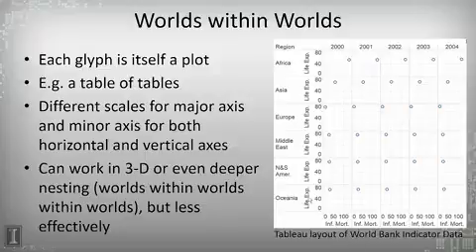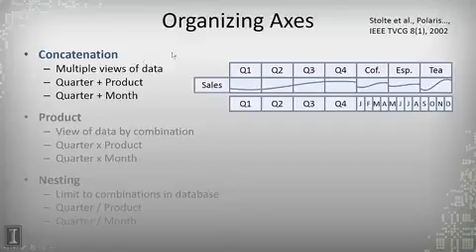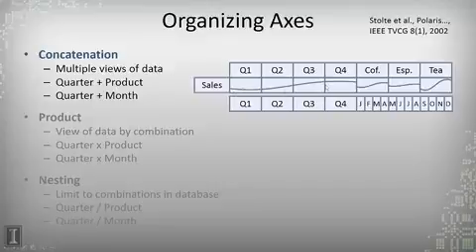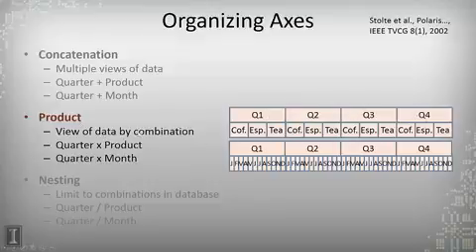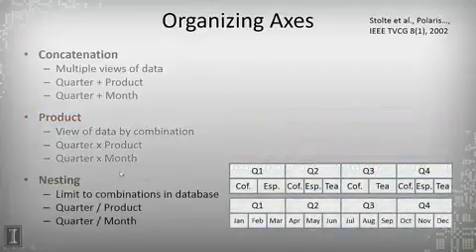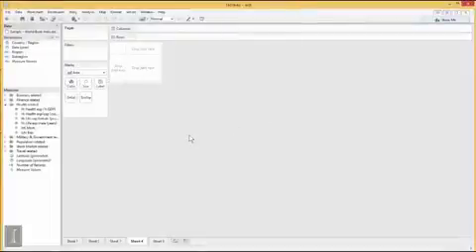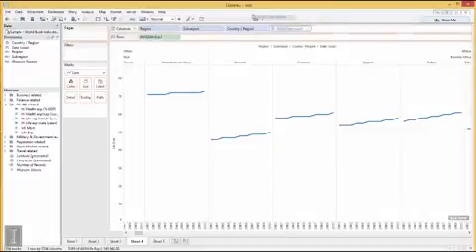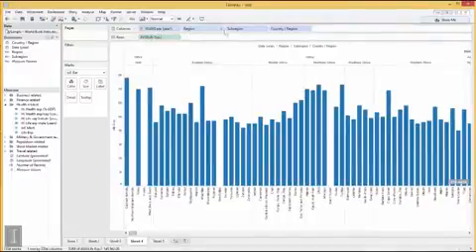DATA MINING 1 Data Visualization 4 1 3 Database Visualization Part 3